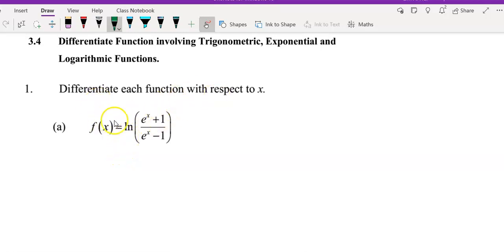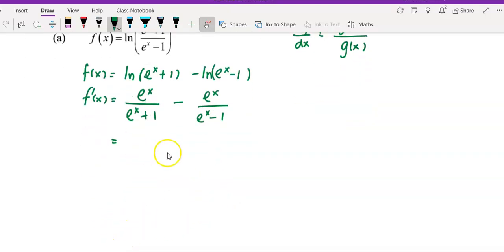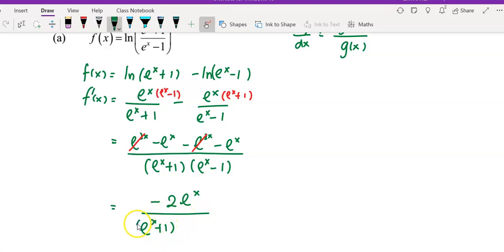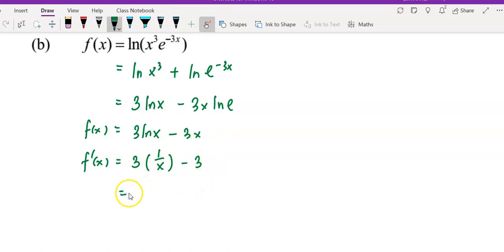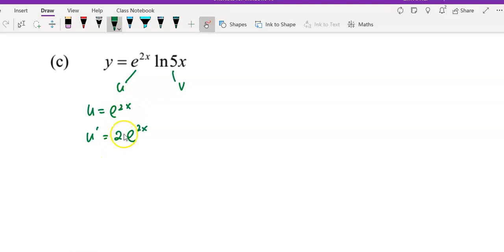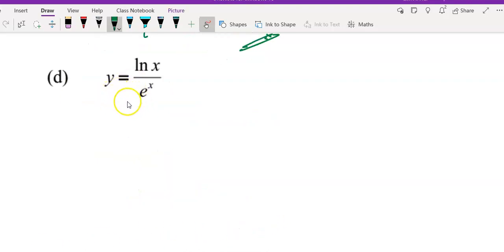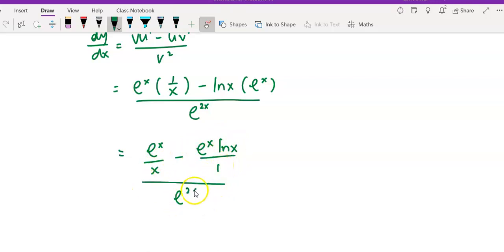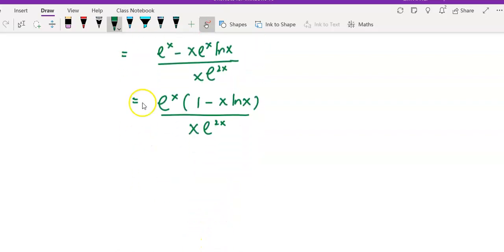Tutorial: 3.4 Differentiate Functions involving Exp, Log and Trigo Functions (Question 1 of 4)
4 examples in question 1. There are 3 more questions to differentiate functions involving exp, log and trigo functions in incoming videos.